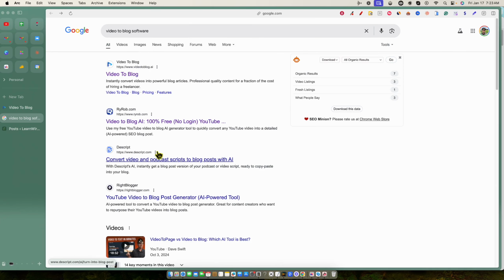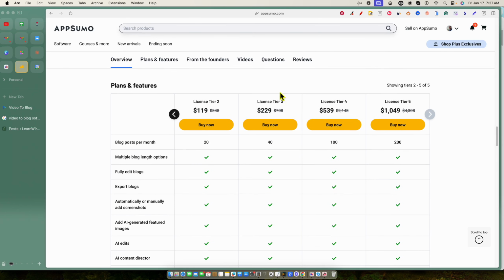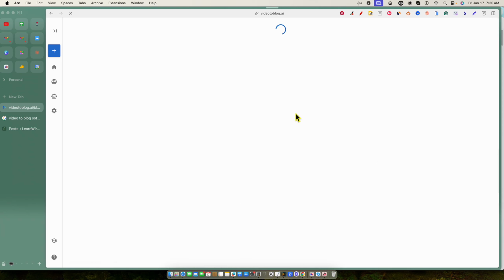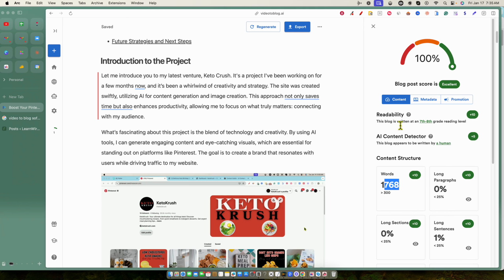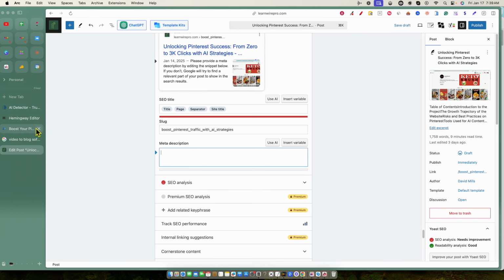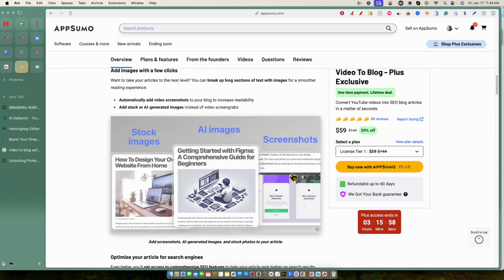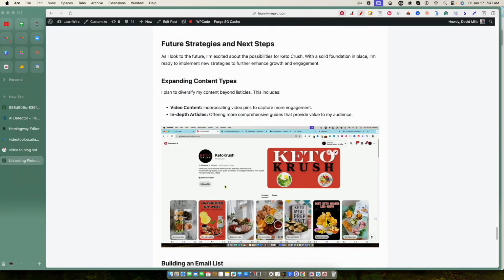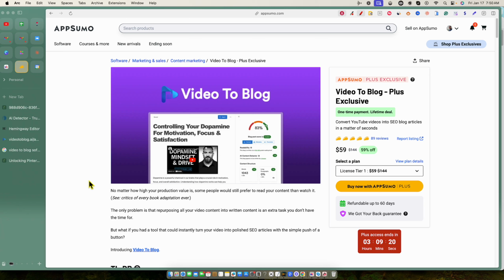Video To Blog Update: The ONLY Tool That Actually Works in 2025! 🎯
I was surprised that this tool was back on Appsumo. The bummer is that its only available for plus members and it goes away in 3 hours. Sorry!